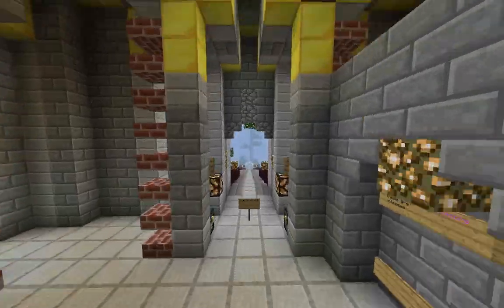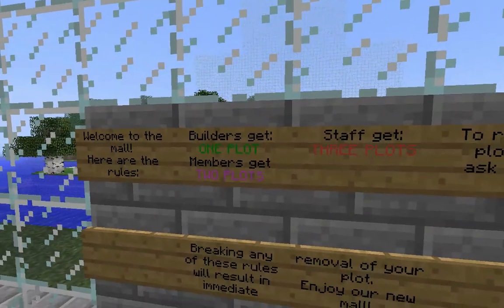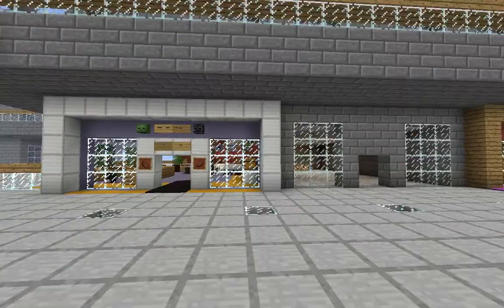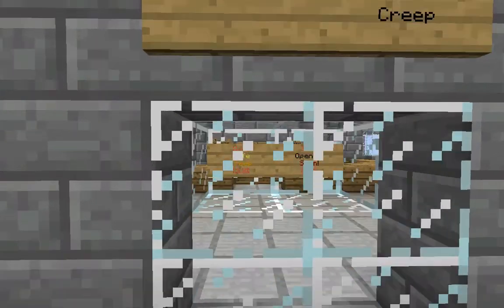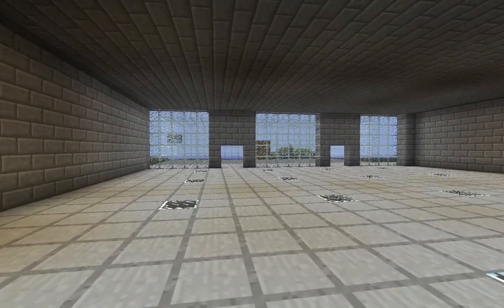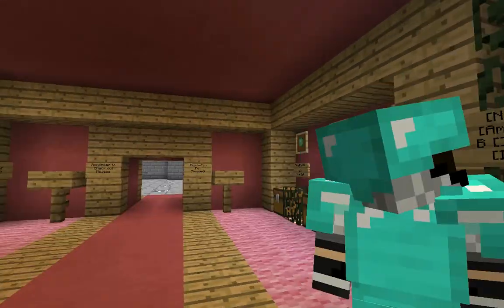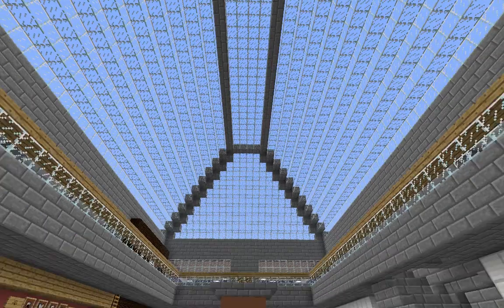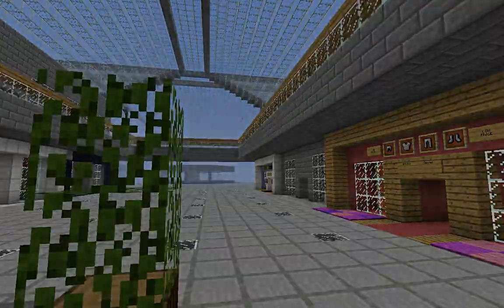Build showcase: Mall Tour!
Here's a tour of the mall on McAdventureWorld!